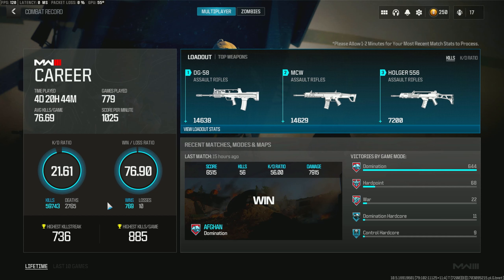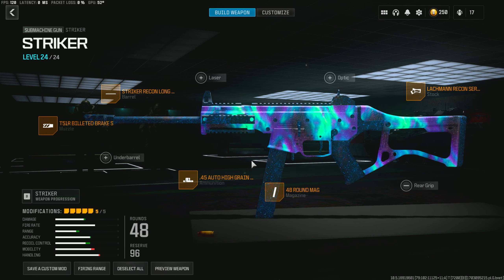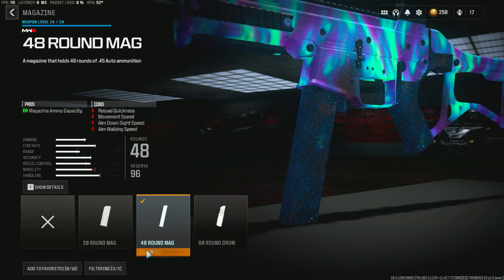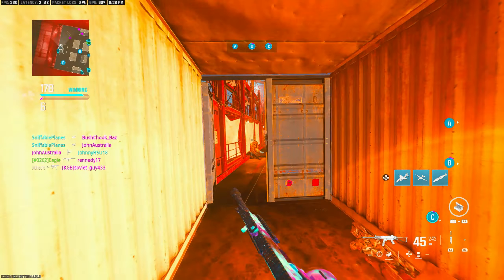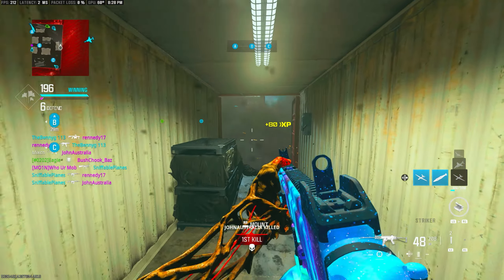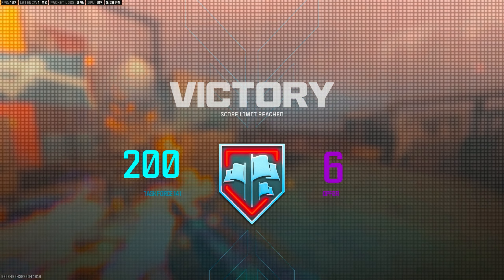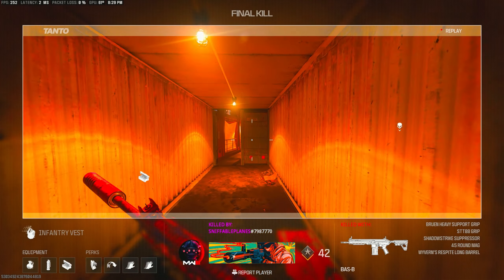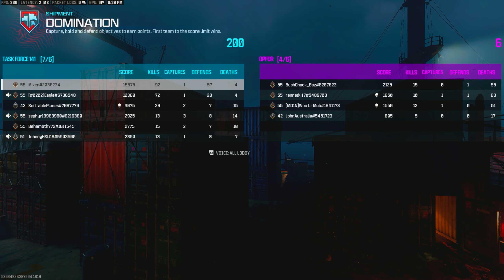80 SECOND NUKE w/ "THE INSANE STRIKER CLASS in Modern Warfare 3!" (BEST STRIKER CLASS SETUP) - MW3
In Todays video, I Dropped a FASTEST NUKE and a DOUBLE NUKE in MW3! (BEST STRIKER CLASS SETUP) in Modern Warfare 3!

My Content Consists of:
Best Class Setups
High KD Gameplays
High Kill Gameplays
Nuke Gameplays
Double Nuke Gameplays
Triple Nuke Gameplays
Quad Nuke Gameplays
Penta Nuke Gameplays